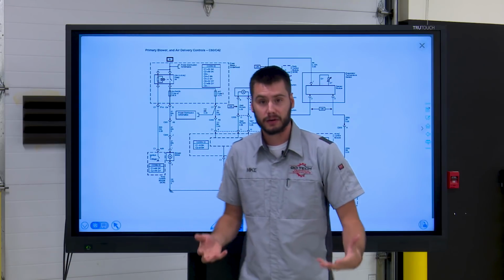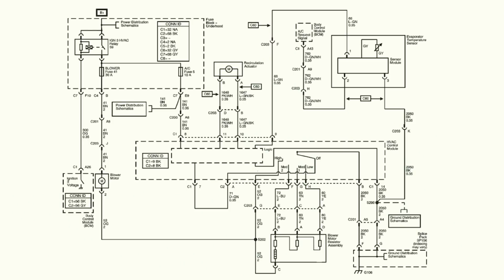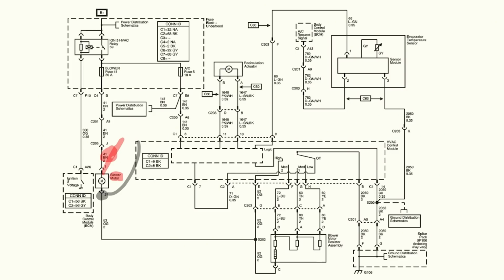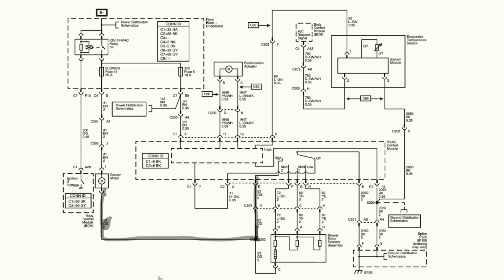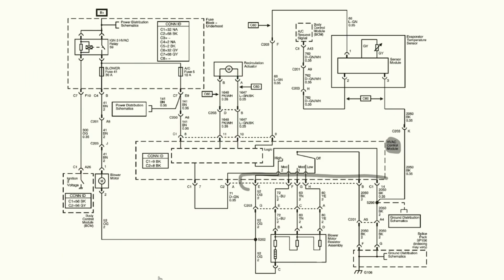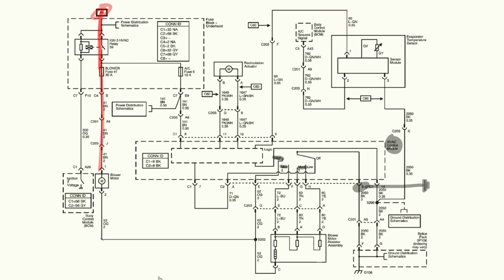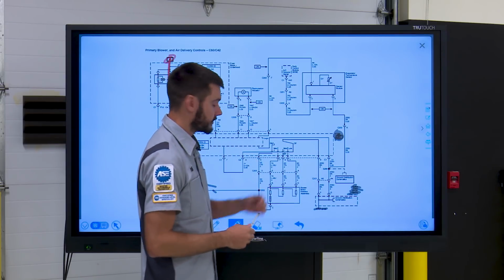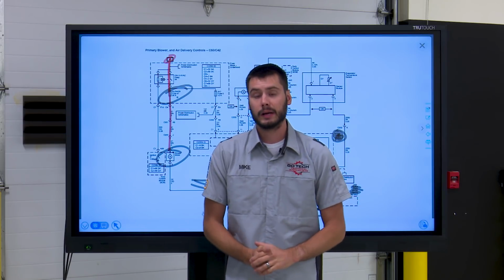Use Basic Tools To Quickly And Easily Diagnose Simple Automotive Electrical Circuits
Automotive electrical circuit diagnosis isn't always simple but, approaching each issue with an efficient test method helps you reach the solution more efficiently. In this video, we share the process I use when diagnosing a simple electrical circuit. In this case, it happens to be testing for an inop blower motor. Enjoy!